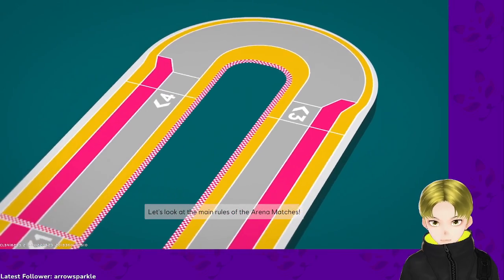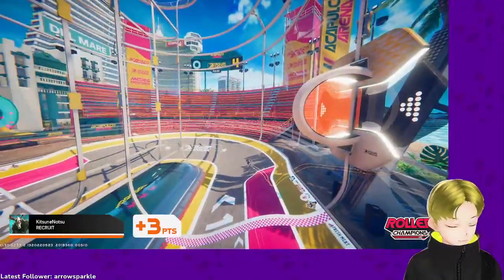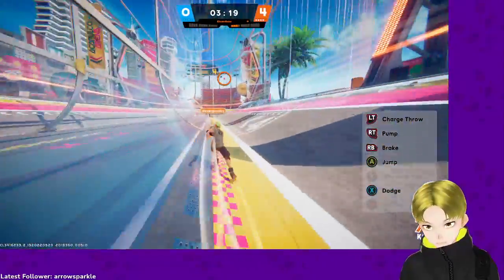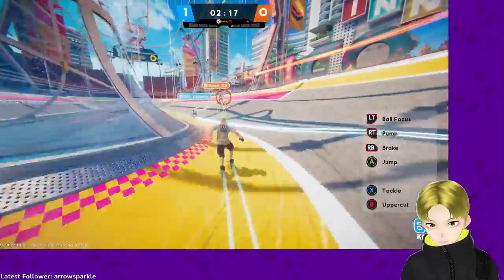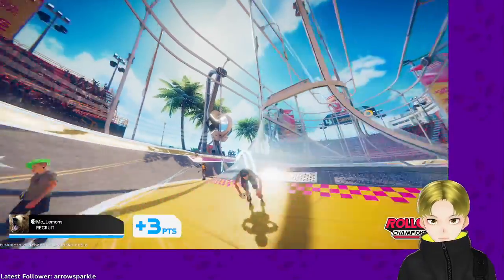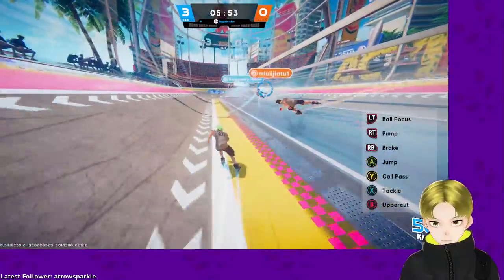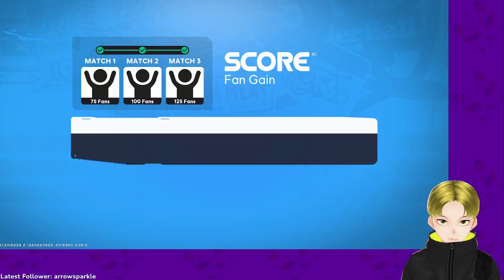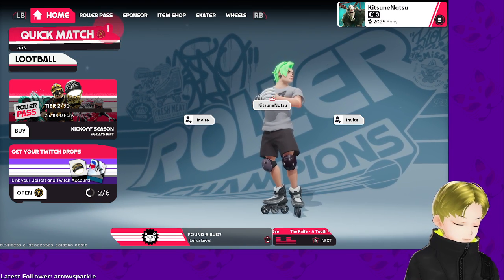Is Roller Champions My New Favorite Multiplayer Game?